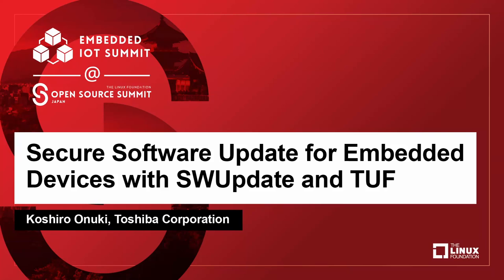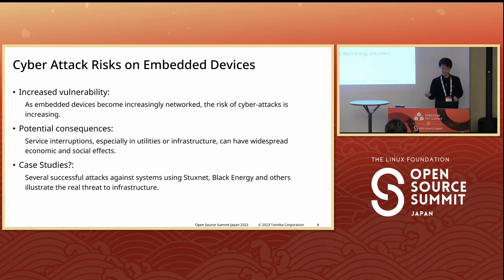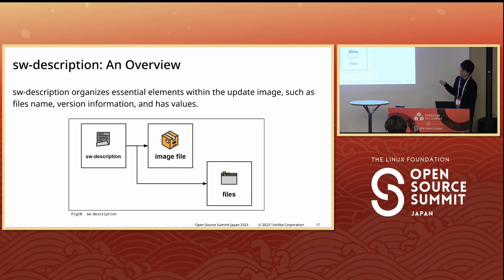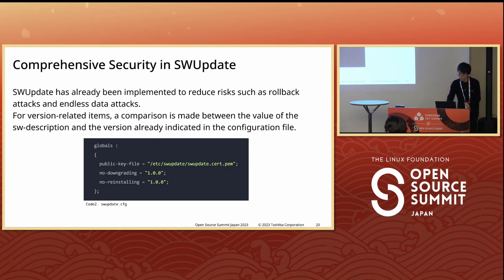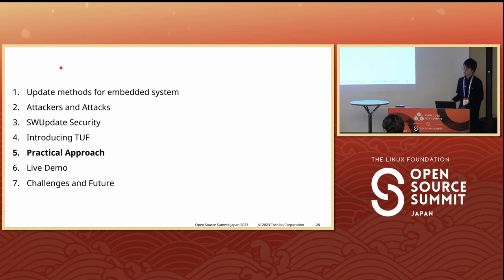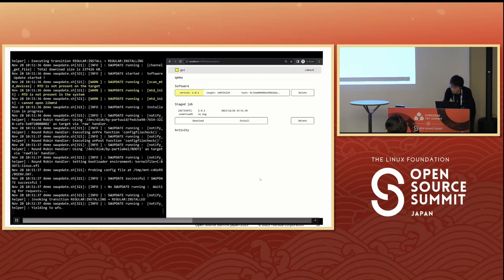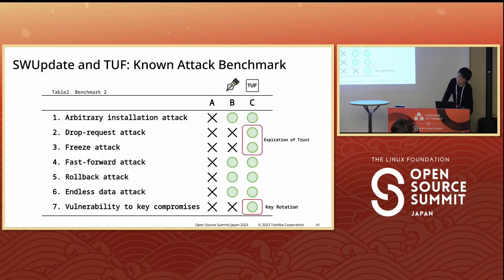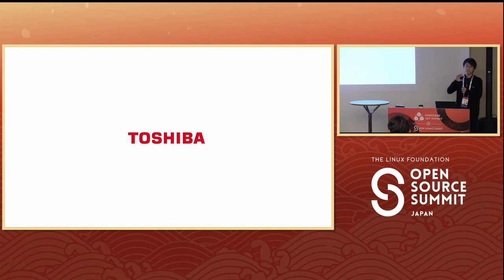Secure Software Update for Embedded Devices with SWUpdate and TUF - Koshiro Onuki, Toshiba Corp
Secure Software Update for Embedded Devices with SWUpdate and TUF - Koshiro Onuki, Toshiba Corporation

Embedded devices for industrial and civil infrastructure require software updates. This is a very important process that ensures safety and efficiency. For this update process, SWUpdate, which is used in many embedded devices, can be used. SWUpdate uses "update images" for updating. There are various methods for downloading and applying them. Not only local updates, but also OTA updates can be used to efficiently update multiple embedded devices at once. However, when downloading images from remote server, security measures must be put in place to protect against malicious attacks and interference. SWUpdate provides basic security by verifying signatures, but it does not cover all possible threats. Therefore, we thought that introducing a framework called TUF (The Update Framework) could reduce the risk. TUF is a flexible framework that helps maintain the security of software update systems. TUF enhances security by protecting against known attacks and mitigating the impact of key compromises. In this presentation, we will examine how to introduce the generation and verification of metadata that conforms to the TUF specification to enhance the security of SWUpdate during an OTA update. We mainly focus on ensuring that devices receive accurate and reliable images. In addition, we will also demonstrate using SWUpdate, TUF (python-tuf) and wfx, a lightweight workflow executor.